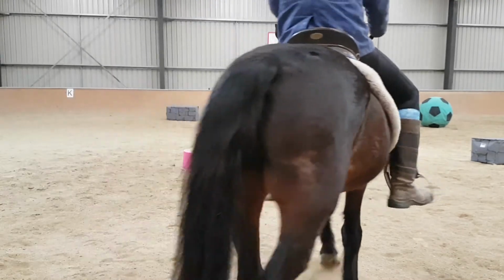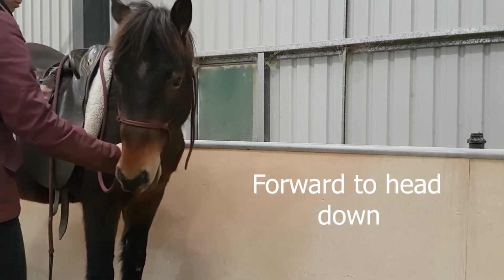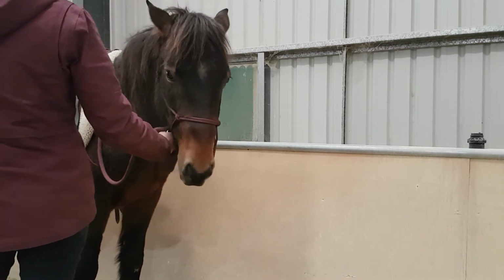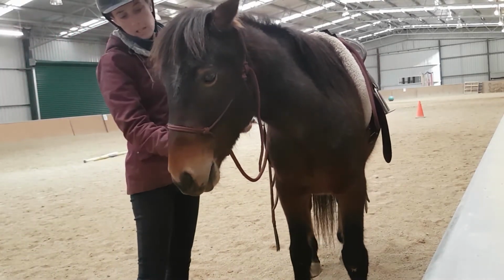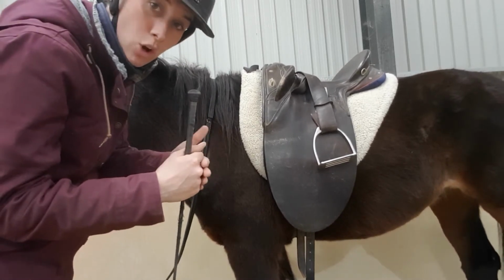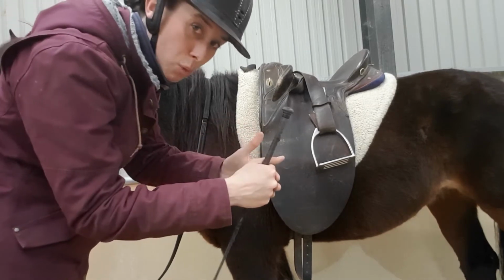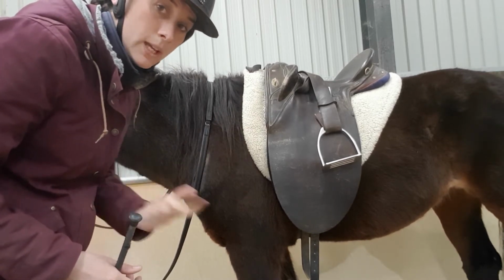58 ll wild horse learns to Find contact, Australian Brumby Challenge 2014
Contact is a funny word thrown around a lot in the competition world.
Here we refer to it exactly as the word describes CONTACT.

This is my favorite exercise to teach a horse to want to find the answer, want to find contact.
There is no movent of my hands, I set the contact and I ask Cooper to search for it.

We are proud to be supported by
Noble Outfitters Australia

Kieffer Australia
Gary Mudgeway- Bomber Bit fitter
Hastings Produce
Four Legs Equestrian